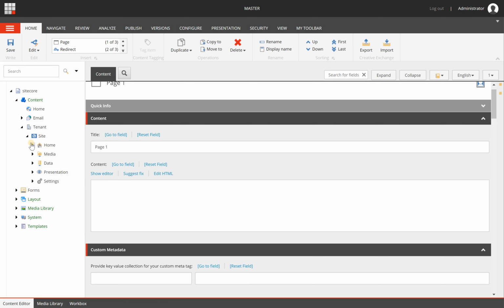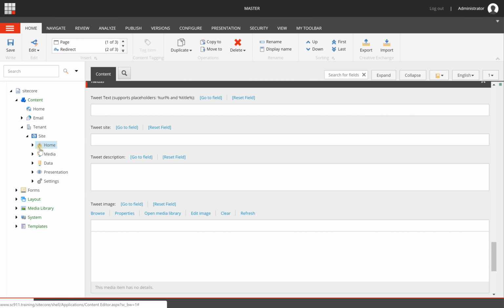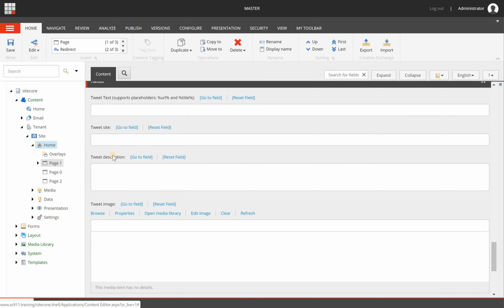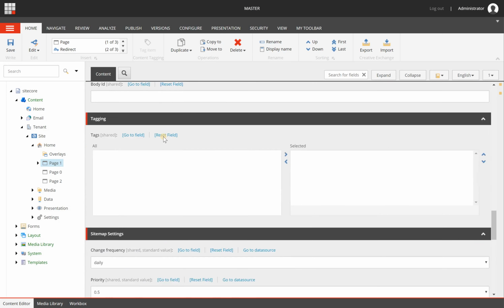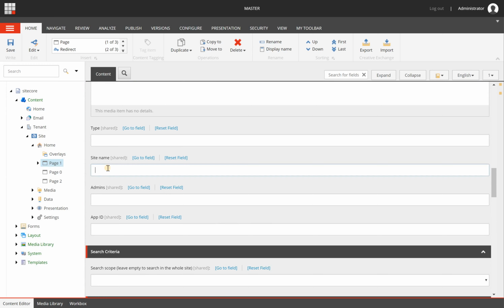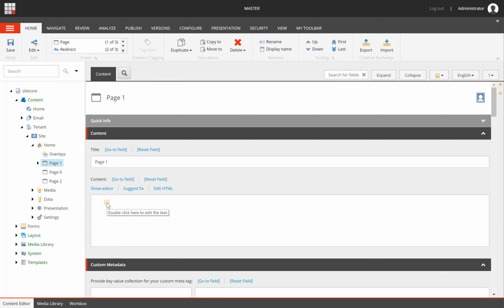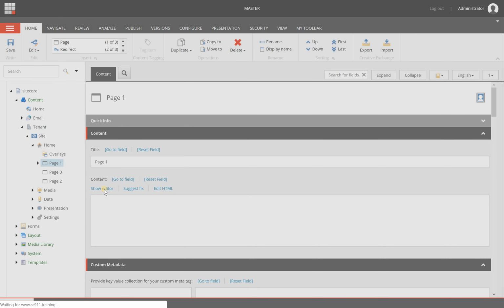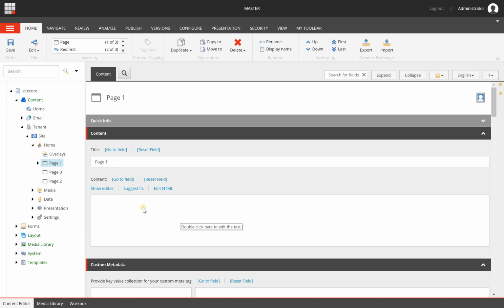03 - Sitecore Basics Series - Content Editor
Learn what the Content Editor is, how to access it and for what tasks it can be used.